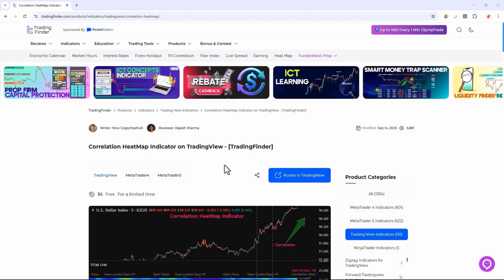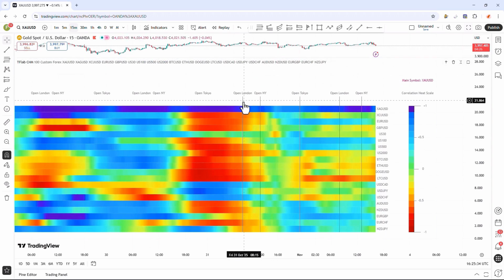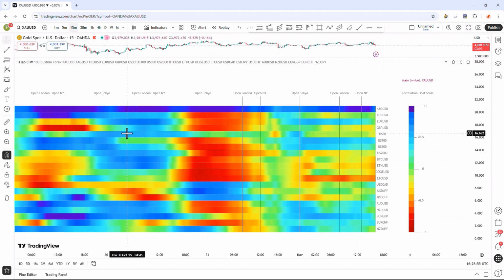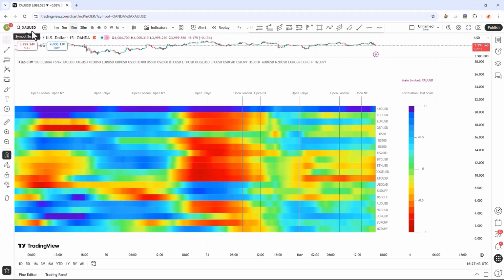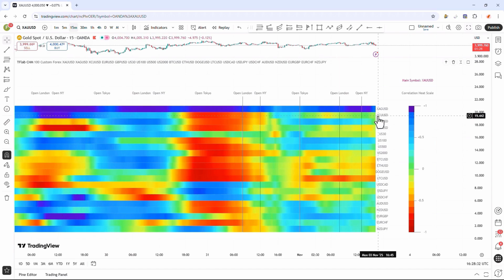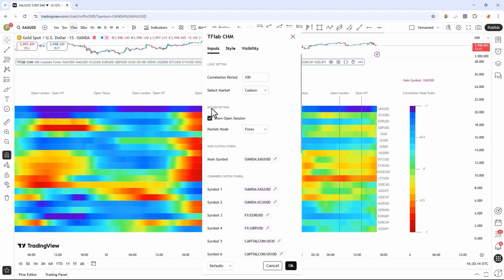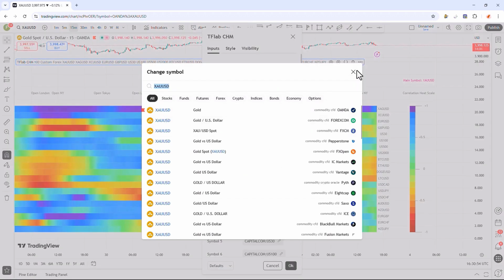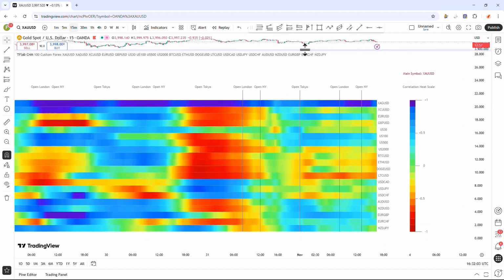☄️ Correlation HeatMap Indicator on TradingView - [TradingFinder]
🎯 Correlation Heatmap Indicator for TradingView – Visual Asset Correlation Tool

✅ Unlock a deeper level of market insight with the Correlation Heatmap for TradingView.

📌 This tool gives you a full visual map of how assets move together—or diverge—using color‑coded strength and weakness indicators.

Designed to improve trading strategy accuracy, it uses advanced signal filtering so you can spot correlation breaks with confidence and manage portfolio risk like a pro.

📌 Add it to your toolkit today and charge your analysis forward!

✨ Key Features:
• 🎨 Dynamic heatmap showing asset correlation strength and direction
• 🔍 View multiple markets (Forex, crypto, stocks) in one panel
• ⚙️ Fully customizable colors, timeframes & asset sets
• 📊 Helps you identify hedge opportunities and optimize portfolio balance
• 🔔 Alerts when top asset correlations cross your thresholds

00:00 Intro
01:06 Correlation analysis tool
01:14 Histogram visual display
01:28 Market support modes
01:36 Session-based correlation
02:09 Positive correlation colors
02:28 Negative correlation colors
02:45 Gold and silver correlation
04:04 Key settings overview
04:11 Correlation period setting
04:26 Market status selection
05:05 Reference currency setting
06:05 Strong positive correlation
06:23 Gold and Litecoin correlation
06:32 Negative correlation example